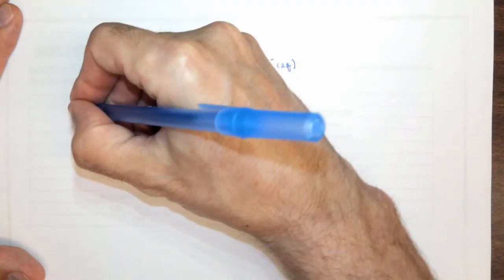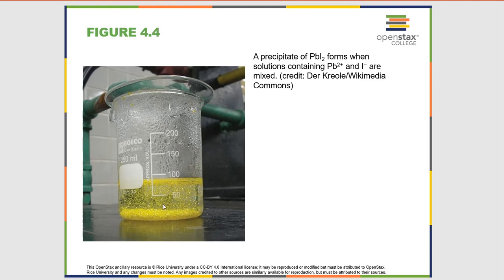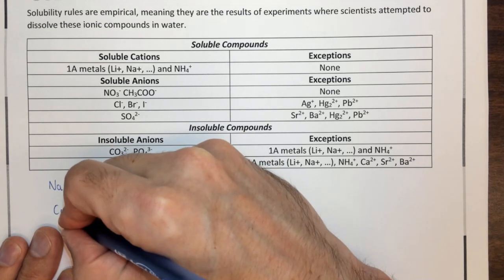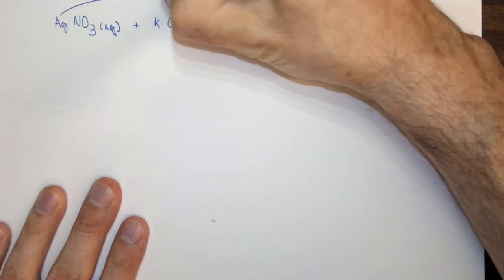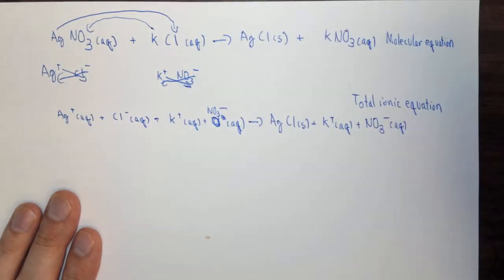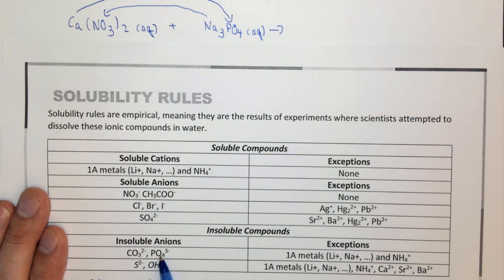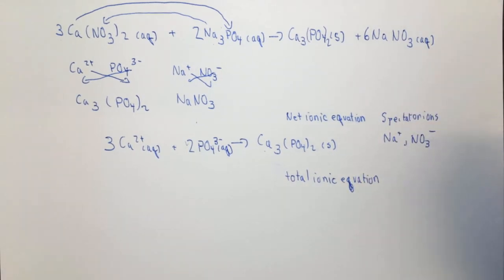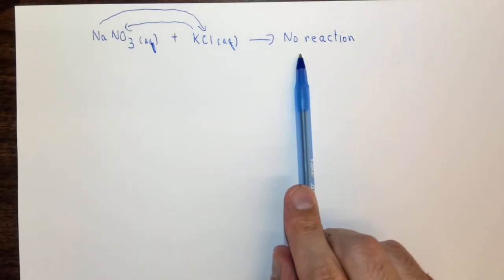Online General Chemistry Chapter 4.2 Classifying Chemical Reactions A Precipitation Reactions